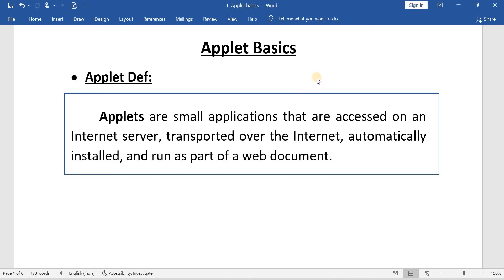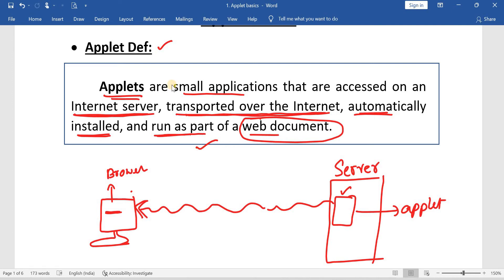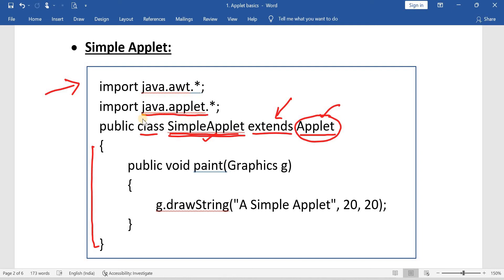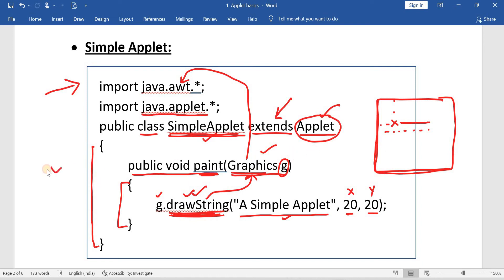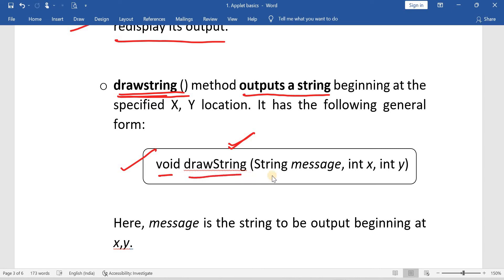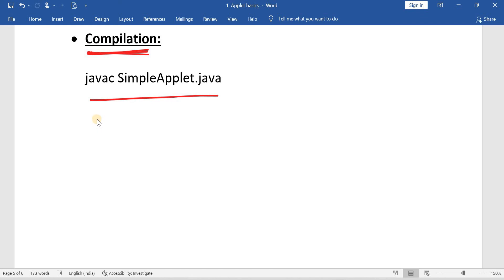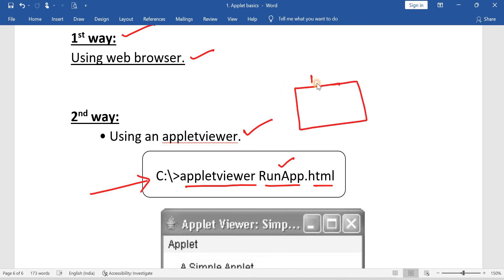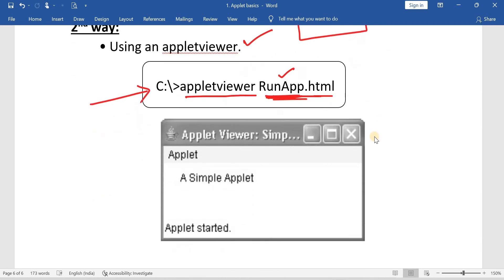Applet basics || Applet Definition || A Simple Applet || APPLET Tag || Compiling & Running Applet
Applet Basics
• Applet Def:

Applets are small applications that are accessed on an Internet server, transported over the Internet, automatically installed, and run as part of a web document.

• No risk of viruses or breaching data integrity.

• Simple Applet:

import java.awt.*;
import java.applet.*;
public class SimpleApplet extends Applet
public void paint(Graphics g)
g.drawString("A Simple Applet", 20, 20);

Some Imp points

o paint () is called each time that the applet must redisplay its output.

o drawstring () method outputs a string beginning at the specified X, Y location. It has the following general form:

void drawString (String message, int x, int y)

Here, message is the string to be output beginning at x,y.

o Notice that the applet does not have a main( ) method.

Compilation:

javac SimpleApplet.java

Running:

 There are two ways in which you can run an applet:

1st way:
Using web browser.

Using APPLET, here is the HTML file that executes SimpleApplet:

applet code="SimpleApplet" width=200 height = 60
/applet

2nd way:
• Using an appletviewer.

C:\appletviewer RunApp.html